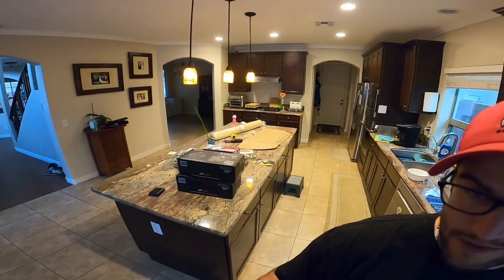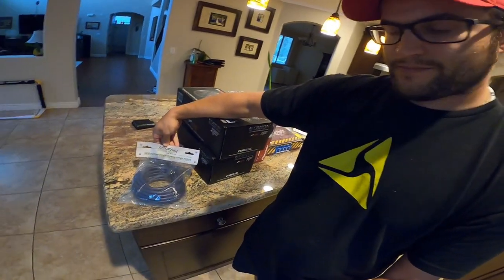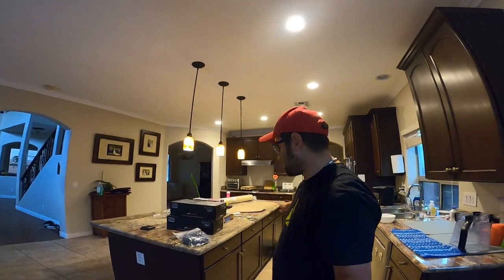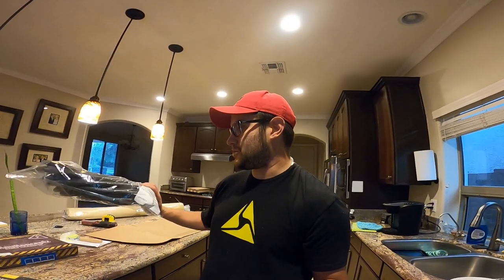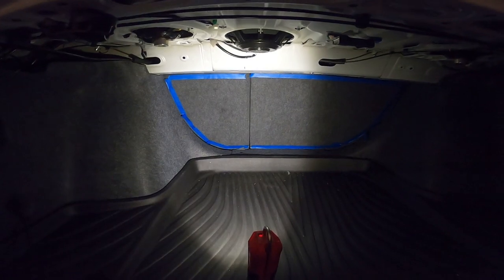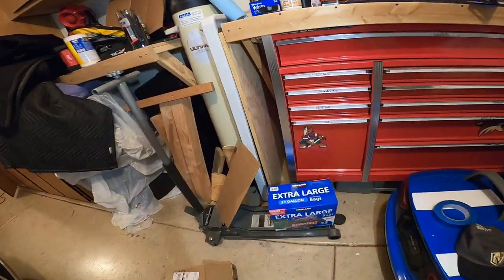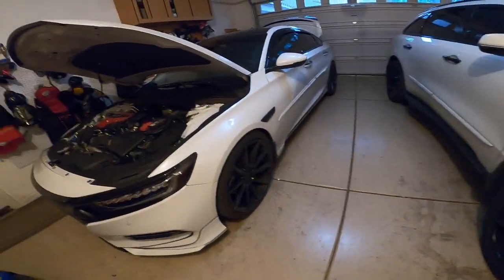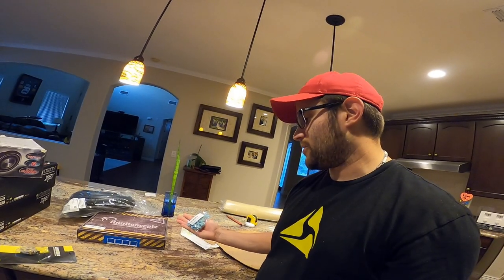2018+ 10th Gen Accord Car Audio Upgrade Plan of Attack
In this week's video I will be laying out my plan for my car audio upgrade I'm doing to my 2019 Honda Accord Touring.

Goals From the Upgrade 1:45
Hooking Up to OEM Head Unit 4:00
Amplifier Selection and Power/Grounds 7:45
Speaker and Subwoofer Selection 11:40
Rattle Suppression, Dynamat and Mounting 13:20

Parts I will be using...

AX-DSP-HON2 Harness
MC918-20 Wiring Bundle to connect harness to Line Out Converter
Lc7i Line Out Converter
2 Quantity of LeigesAudio Distribution Blocks
2 Quantity Orion XTR65.SC
Hifonics ZG-1200
Hifonics HFA6004
KnuKonceptz 0 Gauge Amp Kit
American Terminal ATHSB524-7800 Speaker Adapters
Black Subwoofer Carpet
Sashco Rope Backer Rod 5/8 Sashco 30623 Pre-Caulking Filler Rope Backer Rod 5/8-Inch x 50-Feet, Grey
Lumiteco Roller